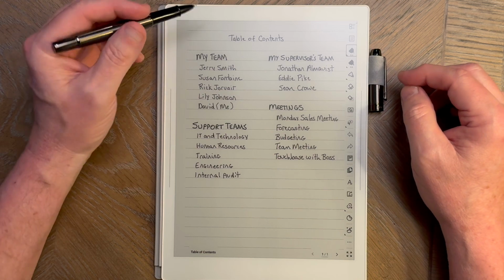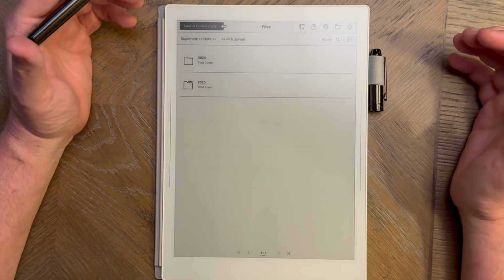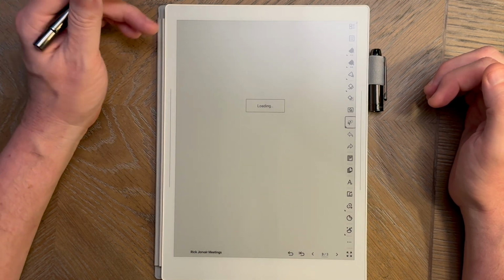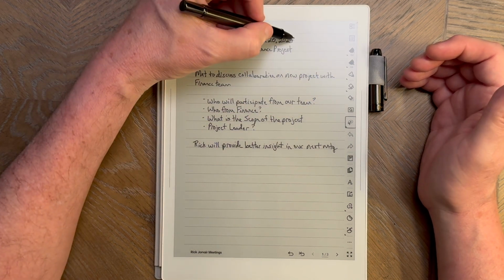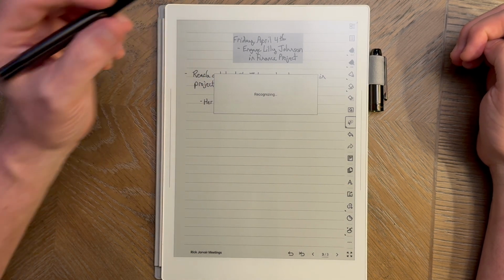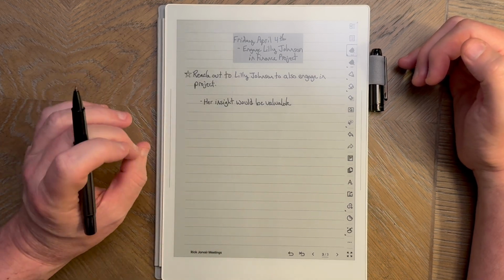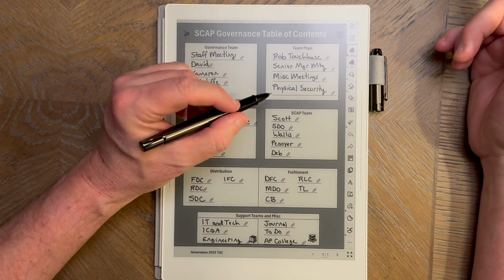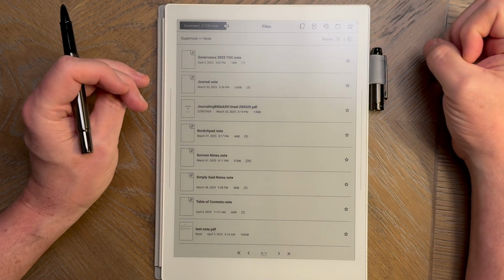Supernote Manta Workflow: Boost Your Productivity as a Power Note-Taker!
I take a LOT of notes and wanted to share my workflow and organizational methods.

Remarkable 2